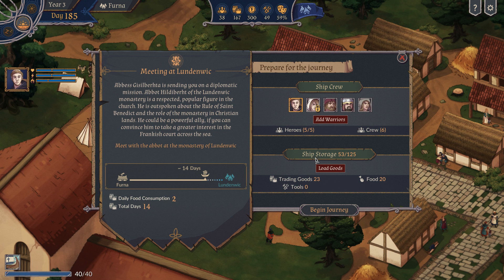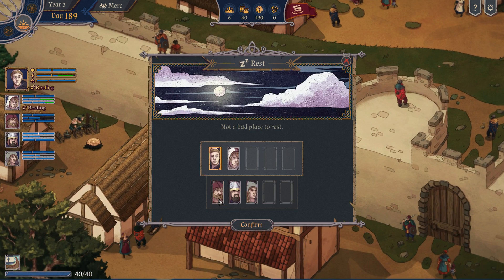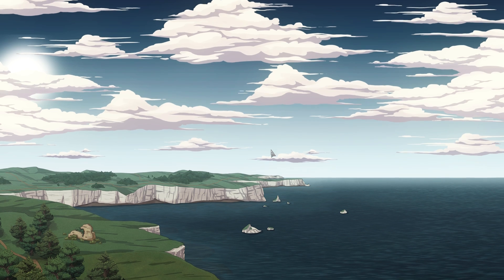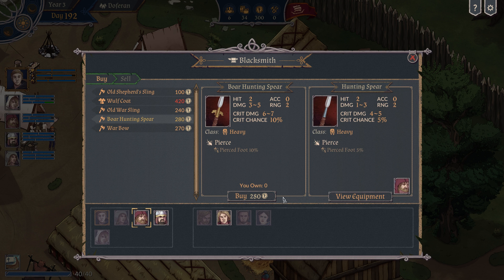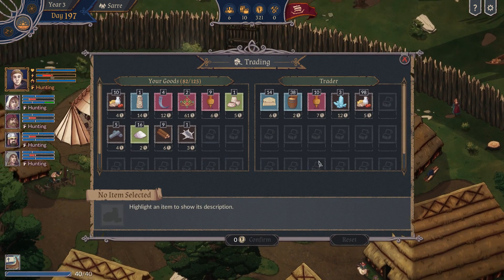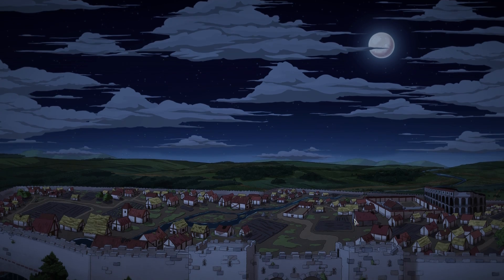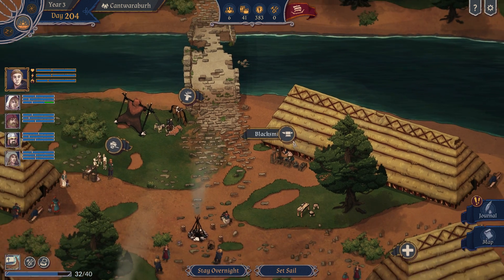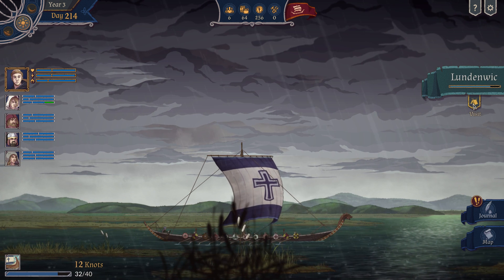Wheelin' & Dealin' - The Great Whale Road - #08 - The Franks (Full Campaign) - Gameplay / Let’s Play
We are playing the full release version of The Great Whale Road from indie studio Sunburned Games, a story-driven RPG with turn-based tactics, in which you lead a Dark Ages clan in its fight for survival against enemies and a harsh environment. Travel, trade and fight your way along the North Sea to prepare for the coming winter. We are starting the campaign of the Franks of Furna, which puts us into the shoes of a clever monk who’s trying to boost the influence of his monastery. Can we overcome deceitful heathens, the temptations of greed and easy solutions that end in violence?  Join me and find out!